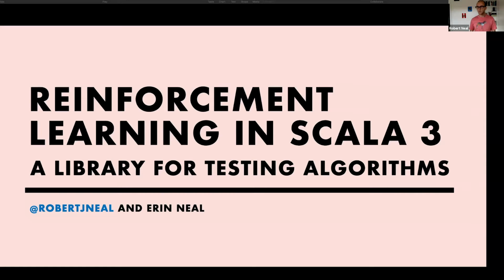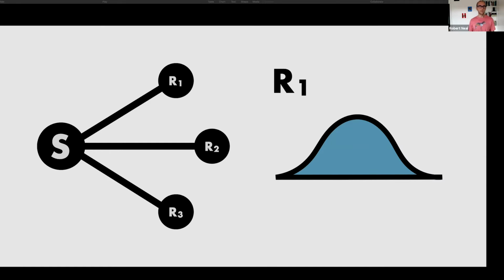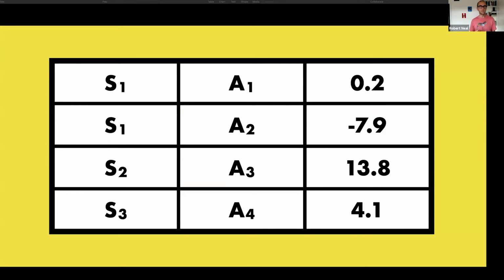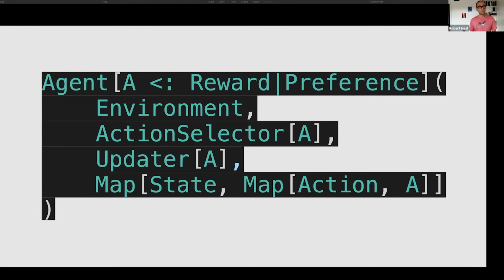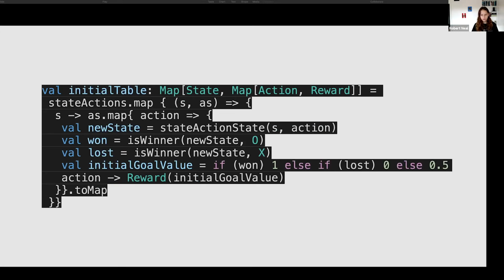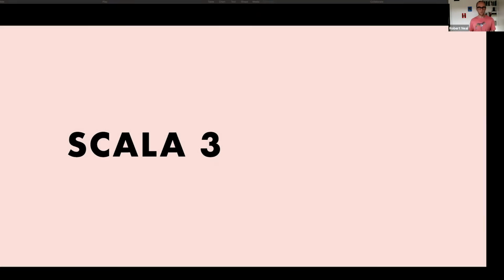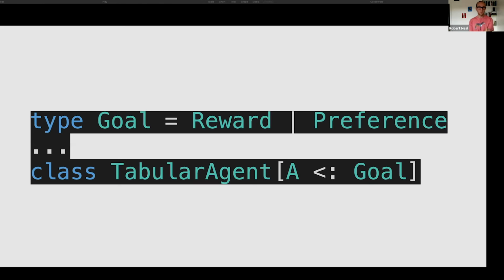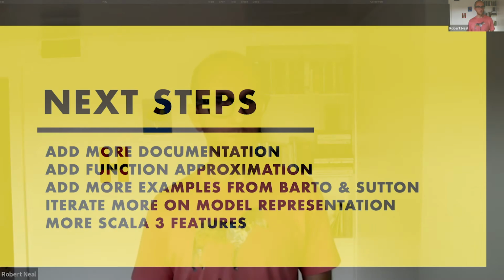Scale By The Bay 2020: Robert J. Neal, A Reinforcement Learning Framework in Scala 3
ai.bythebay.io Nov 2025, Oakland, full-stack AI conference This talk covers the implementation details of a personal project I've developed to make it easier for engineers to learn reinforcement learning and try out different reinforcement learning approaches. The talk will cover some of the features of Scala 3 that make the library better, teleologically. That is, it will cover how Scala 3 makes it easier to use the reinforcement learning library and easier to learn reinforcement learning from it, because of Scala 3's features. In this talk you will learn the basics of reinforcement learning and how to build on that basic understanding using this library. You will also learn how to use the library to compare different reinforcement methods.

Robert J. Neal
Software Engineer, Twitter
Robert is a software engineer of the functional style who is focused on experimentation systems and decision science. His current preoccupations are philosophy of probability, epistemology of statistics, and reinforcement learning.